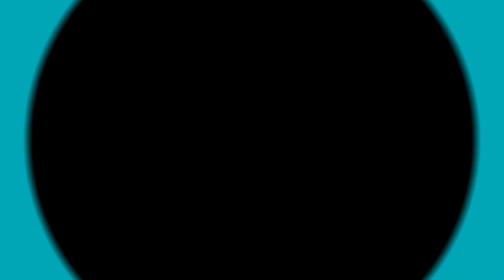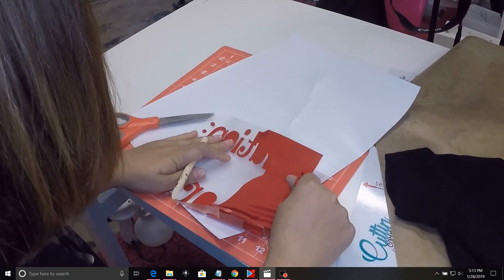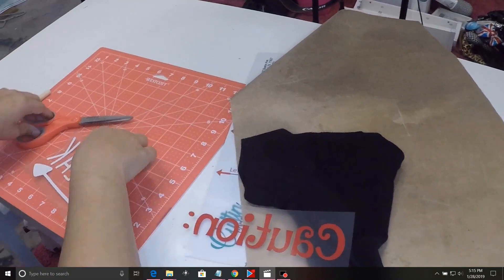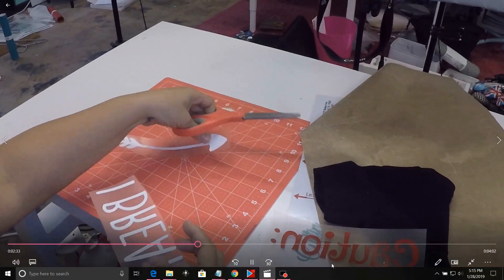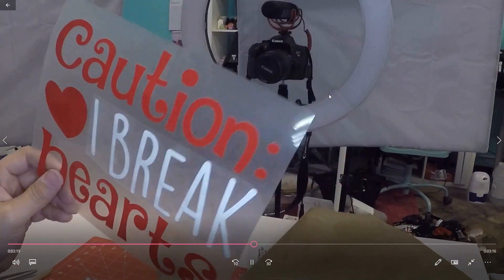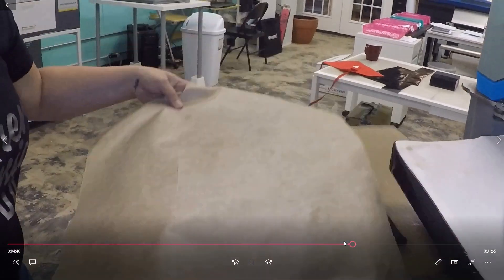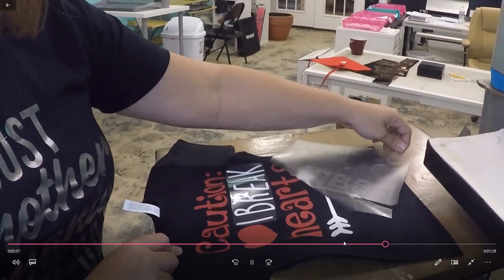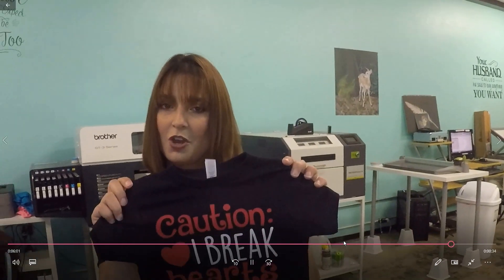How To Line Up HTV on a Toddler Shirt